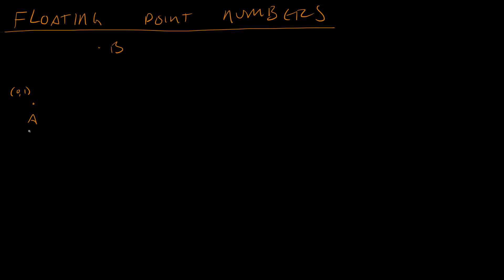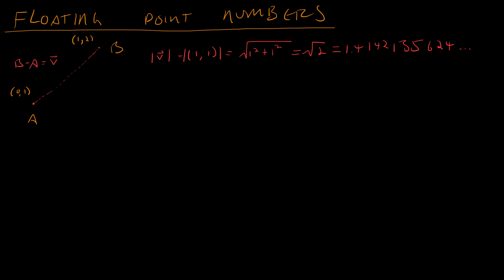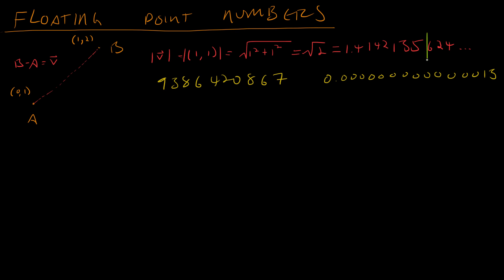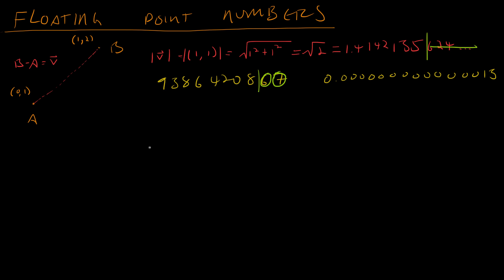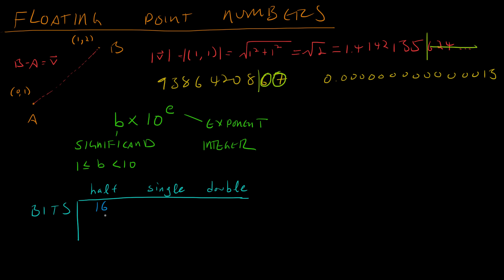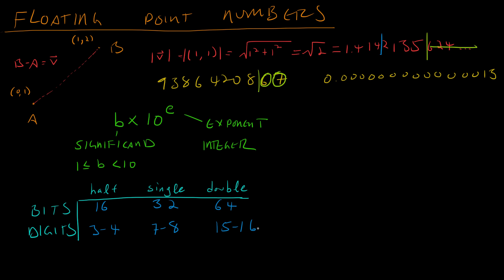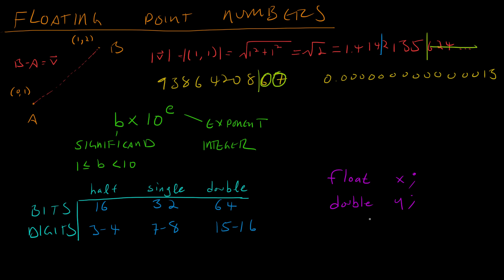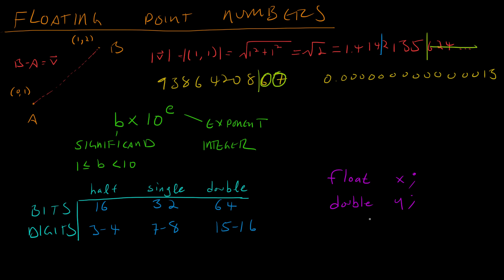Math for Game Developers - Floating Point Numbers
How floating point numbers work.

You can sometimes watch me put these videos together on Twitch